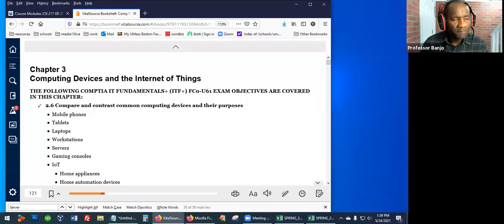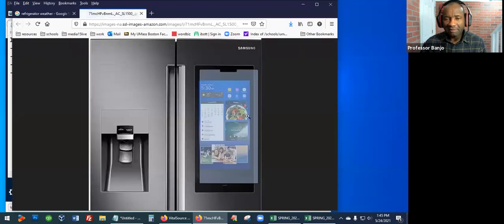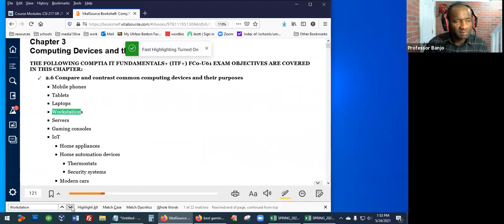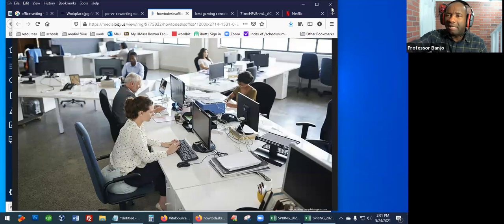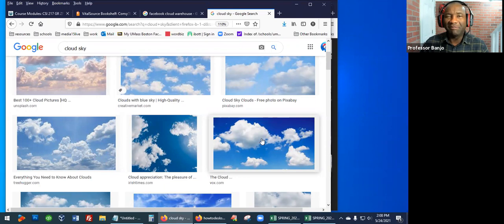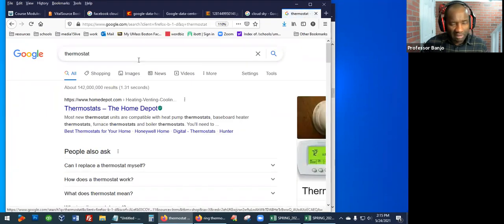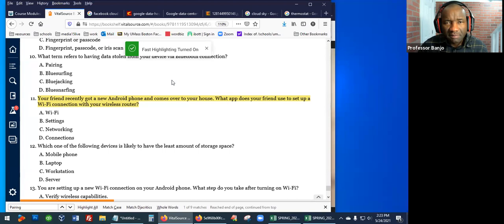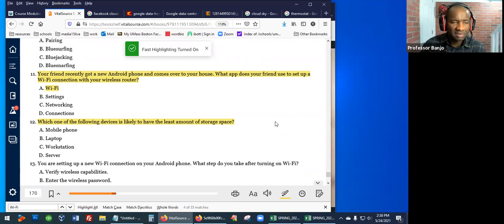Computing Devices and The Internet of Things Lecture 3:1 - Professor Banjo T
In this lesson, we compare and contrast several common computing devices and described their purposes. We learn about servers and workstations and the roles they play on a network. We also discuss learn about laptops and special ways of interacting with them, also mobile devices and how people interact with them and connect using Wi-Fi connections, Bluetooth pairing, and synchronization. In the last part of the lesson, we cover the Internet of Things (IOT) and the consumer and commercial applications in this area as well as areas of potential concern about which students should remain aware.